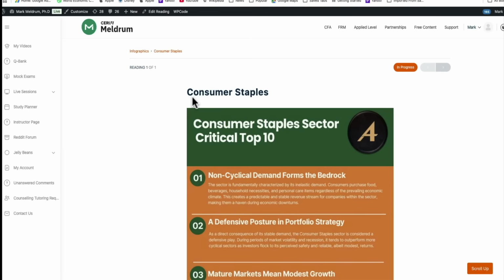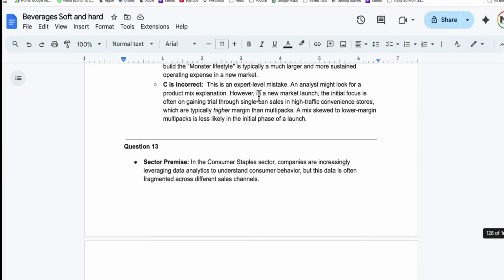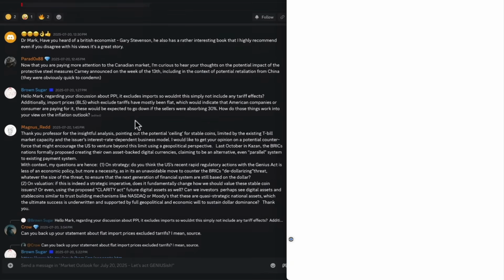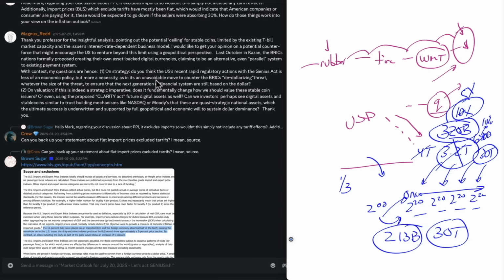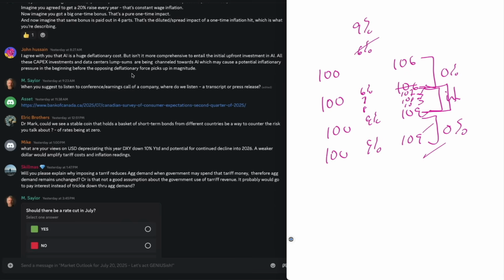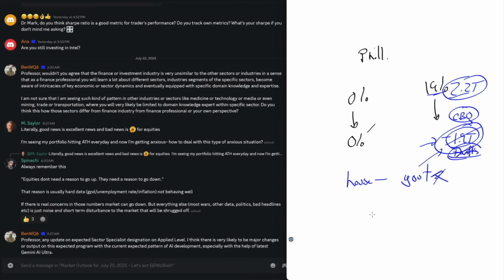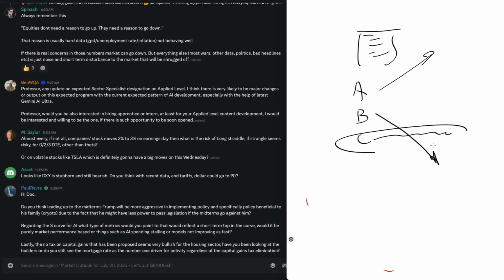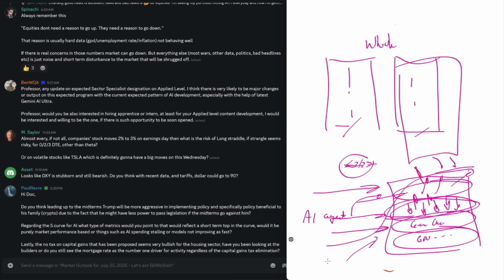Q&A for the Market Outlook from July 20, 2025 - Wait till you see this